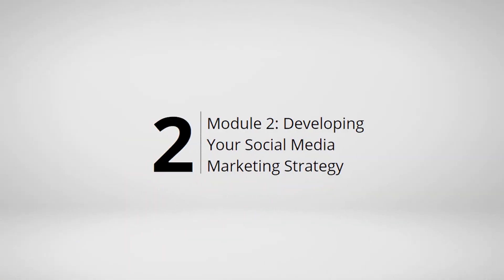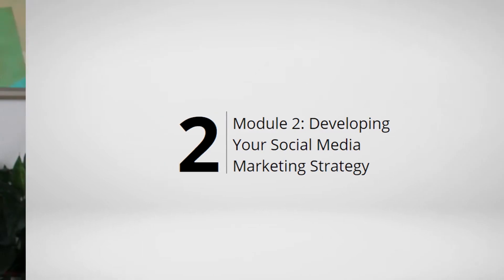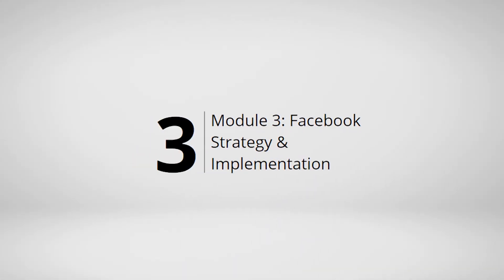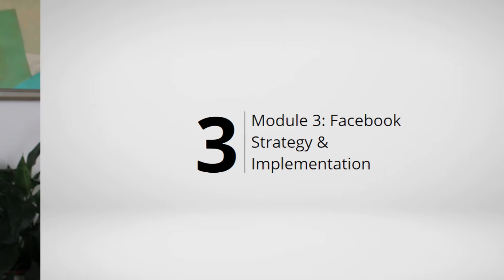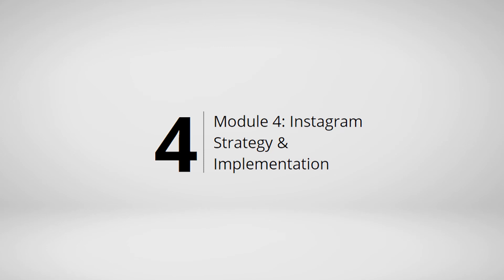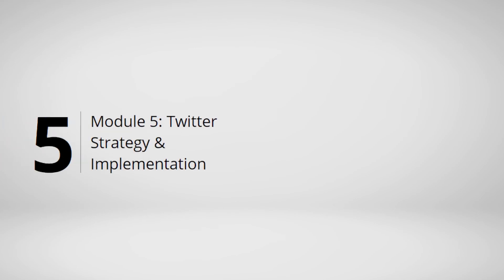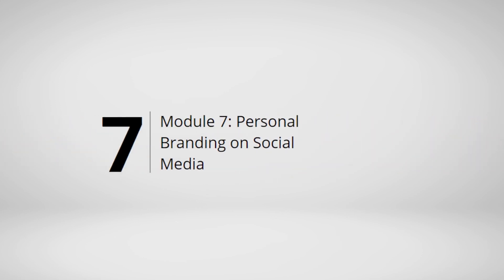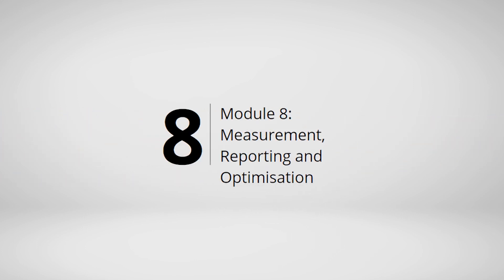8 Modules: Social Media Marketing Intensive Course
🚀  Free social media marketing training!
How To Rapidly Scale Your Business And Career Using Social Media Marketing